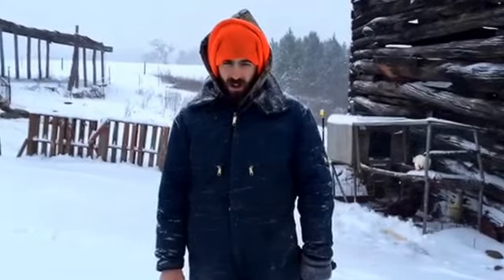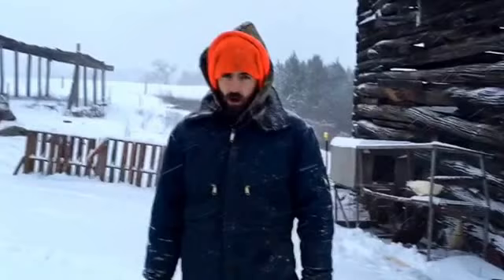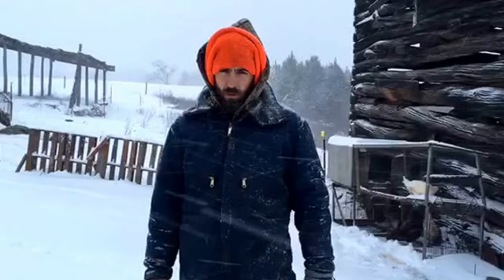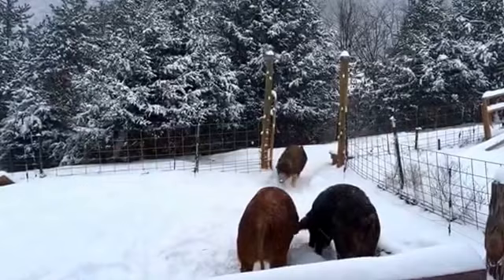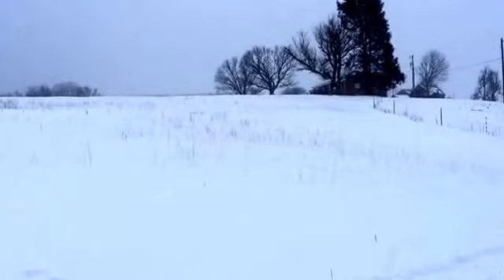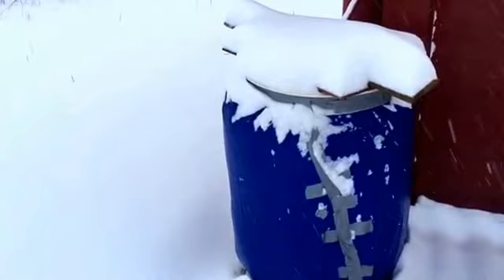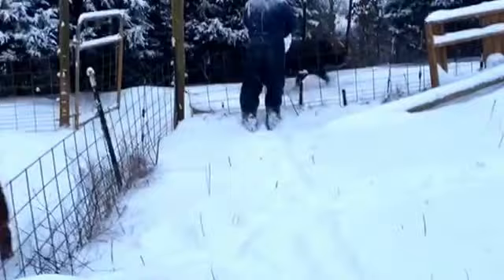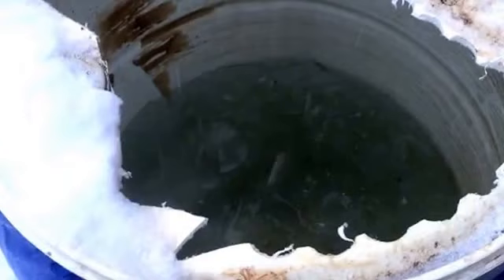Farming Outside The Box: Fix What Bugs You-Ice Water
Lean Farming-Fix What Bugs You:  an insulated water barrel